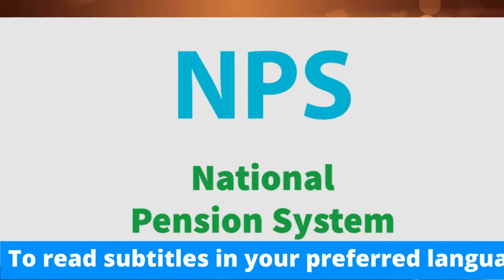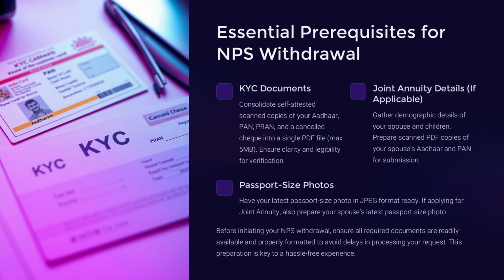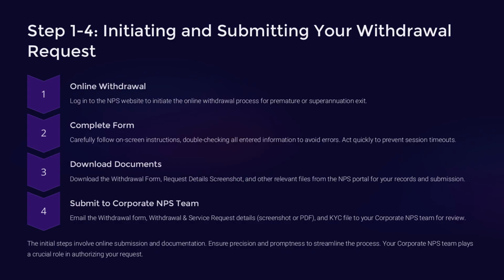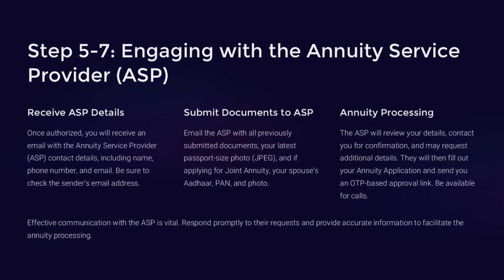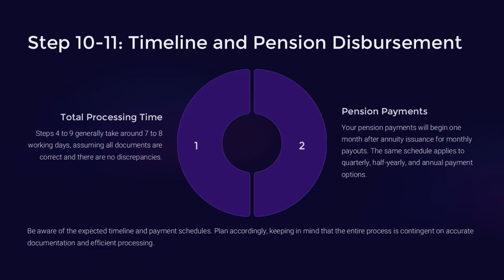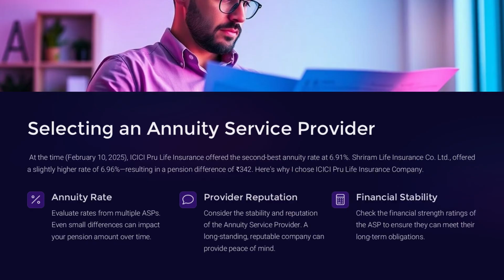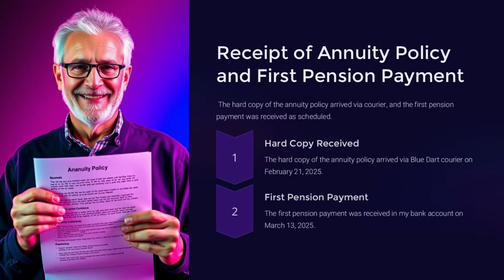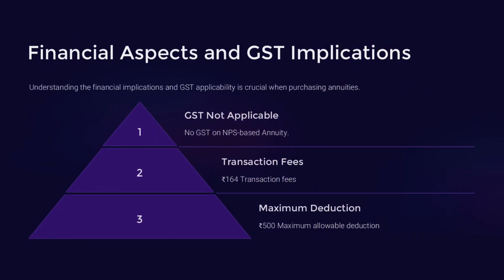How to Exit NPS and Start Receiving Your Pension – Step-by-Step Process & Real Experience!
🎙️ How to Exit NPS & Start Your Pension | Step-by-Step Guide + Real Experience 🇮🇳
Planning to retire or exit the National Pension System (NPS)? This video walks you through the complete process of exiting NPS and setting up your annuity—step by step!
✅ Learn what documents are needed
✅ Follow each stage clearly—from withdrawal to pension credit
✅ Hear a real-life case study with timelines
✅ Get expert tips to avoid delays and maximize your pension benefits
Whether you’re retiring at 60 or opting for early exit, this guide simplifies everything you need to know!
📌 No TDS | No GST | Online Annuity Tips | Joint Annuity Guide

How to Exit NPS and Start Receiving Your Pension – Step-by-Step Process & Real Experience! PDF document FYR:-

To read subtitles in your preferred language, first enable "CC" (Subtitles/Closed Captions). Then, go to Settings, select "Subtitles/CC," and choose your desired language from the available options.

This video aims solely to raise awareness and educate viewers. The information presented is accurate to the best of our team’s knowledge and research. However, if any errors occur, they are entirely unintentional.

Credits:
We sincerely thank the following sources for their free-to-use stock footage, Photos, Images, Illustrations, Vectors, Music, Sound Effects, Gifs, Motion Graphics, Templates, Footage, Icons, PSD, Mockups, Etc. : -